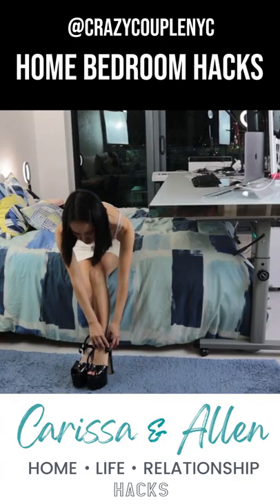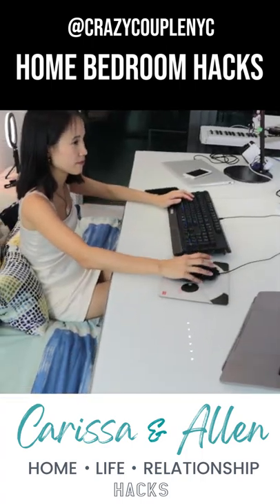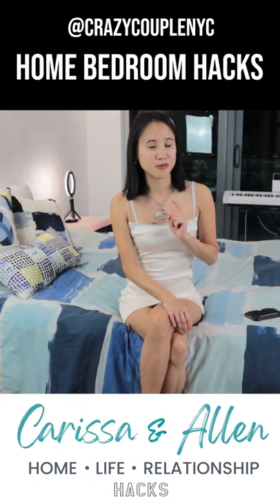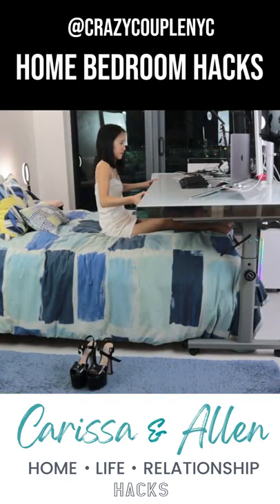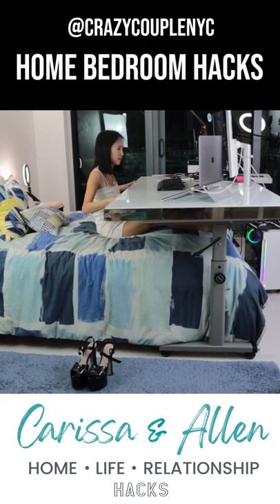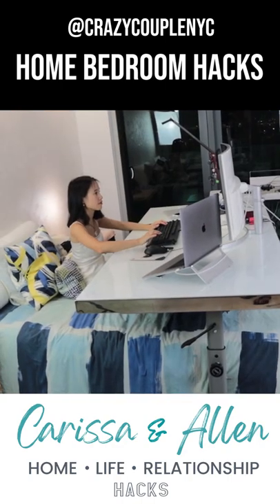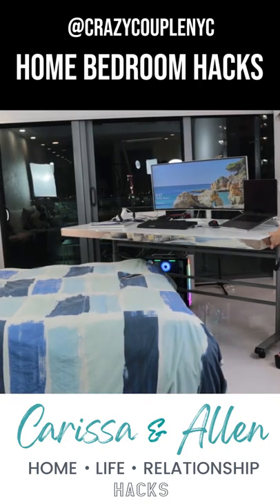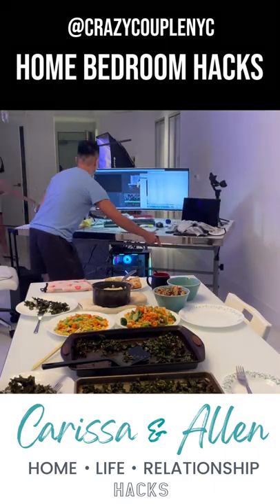Home Bedroom Hack 5: Work From Home in Bed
Work from home from the comfort of your bed with a rollable desk over your bed so you can do work, watch movies.

More @crazycouplenyc